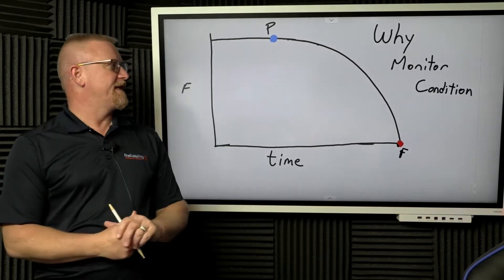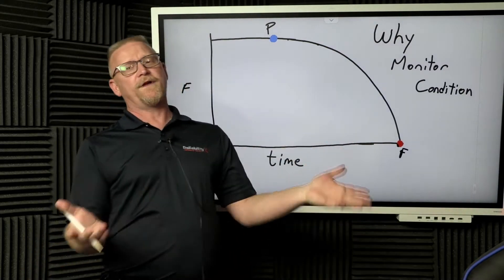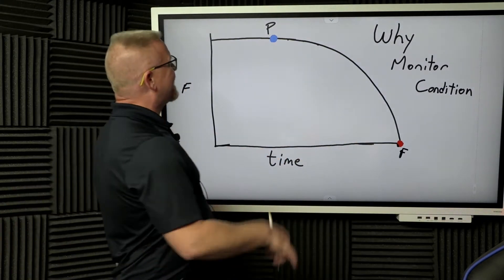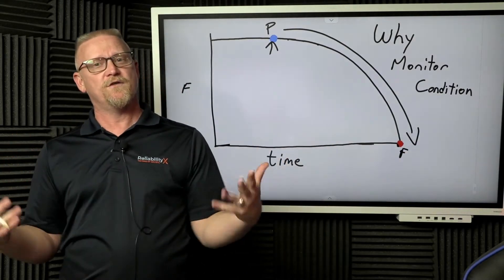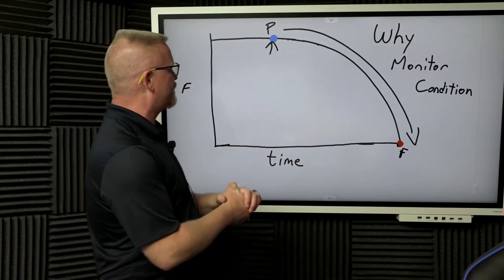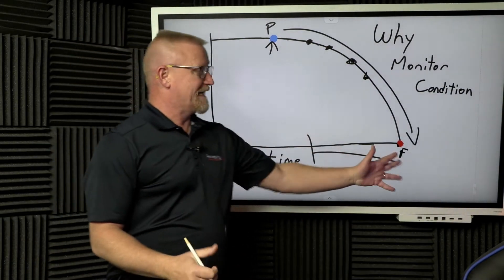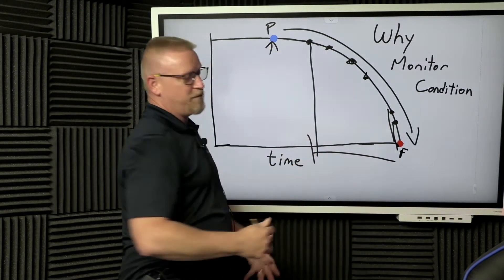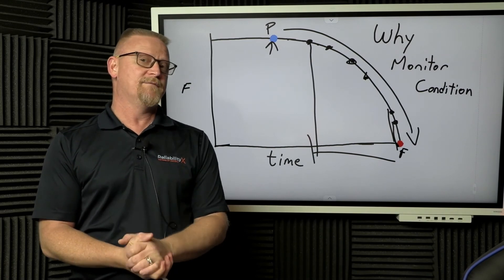PF Curve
George Williams, CEO of ReliabilityX, providing insight on using the PF Curve